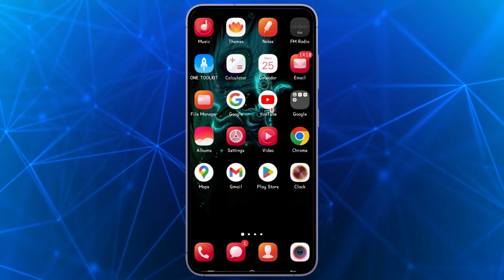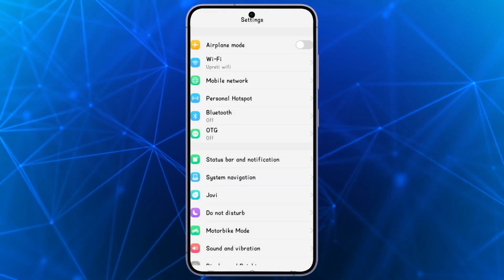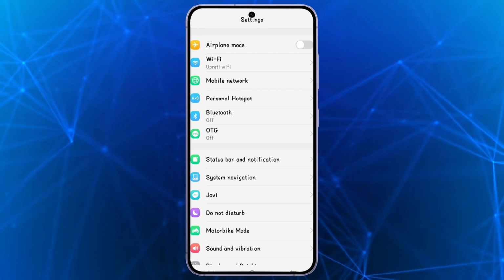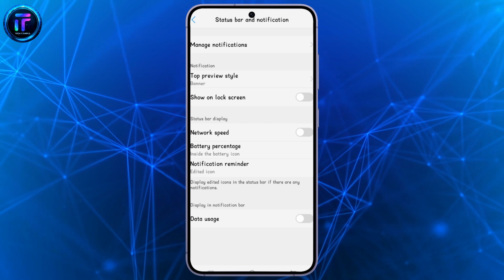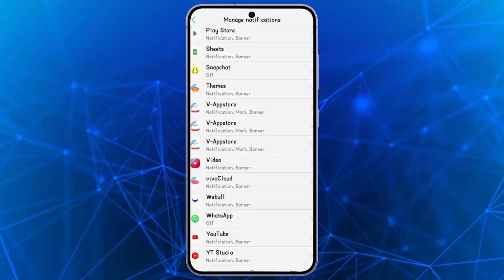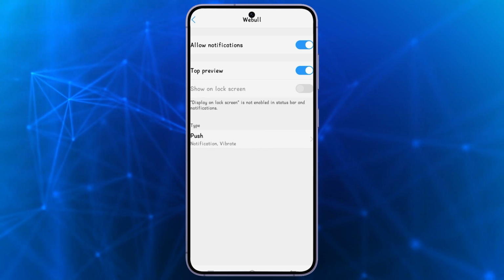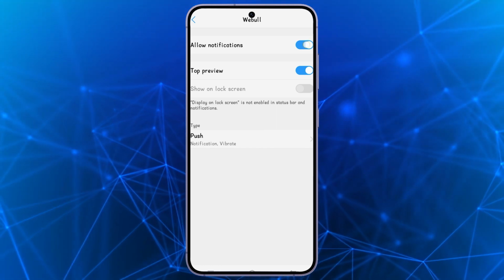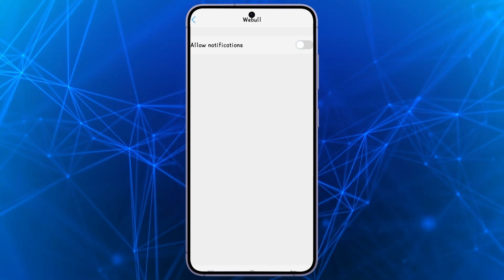How to Turn Off Notifications for Webull App 2024 | Disable Webull Application Notifications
In this tutorial video, we'll guide you through the simple steps to turn off notifications for Webull app, ensuring you have full control over your notification preferences. Whether you're looking to minimize distractions or customize your app experience, understanding how to manage notifications on Webull is essential. By following our easy-to-follow instructions, you'll learn how to navigate the app settings effectively and tailor your notification settings to suit your needs. Stay focused and in control of your trading journey by mastering this essential feature. Watch now to discover how to turn off notifications for the Webull app and take charge of your mobile trading experience.